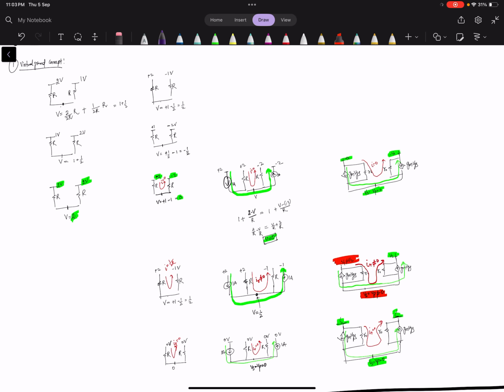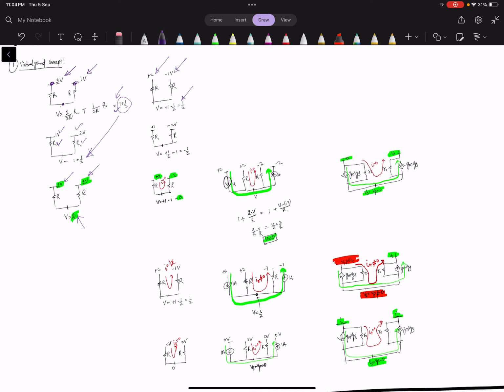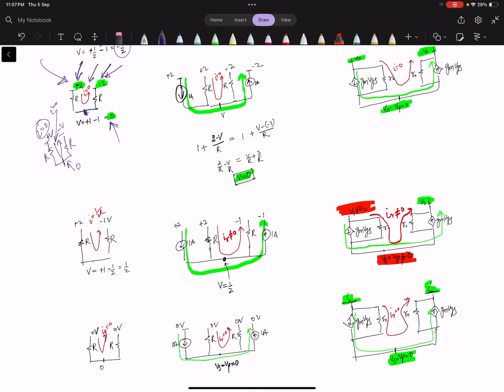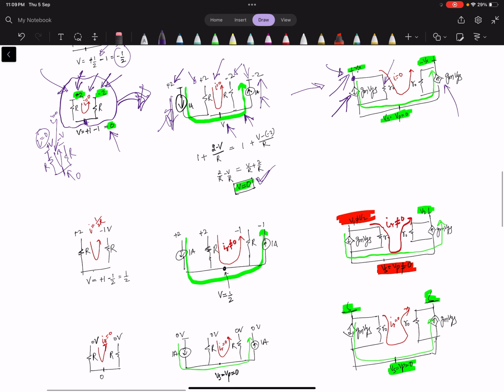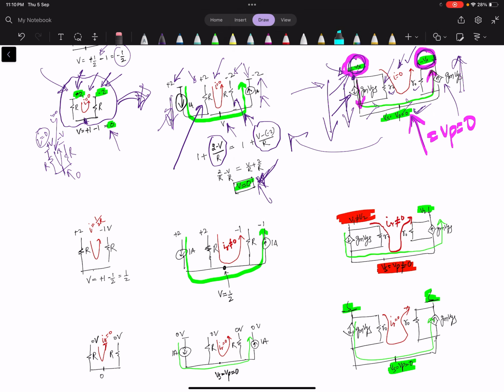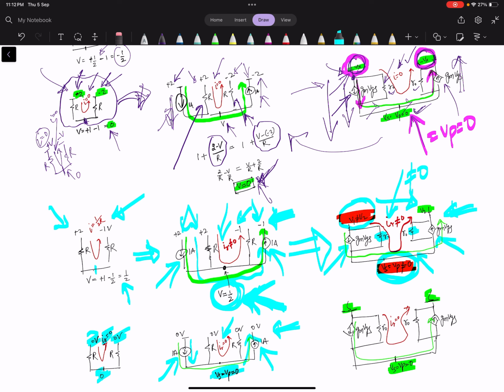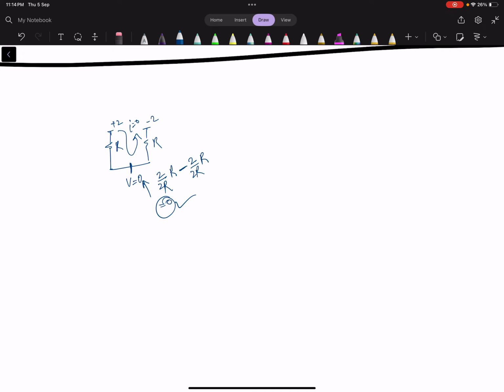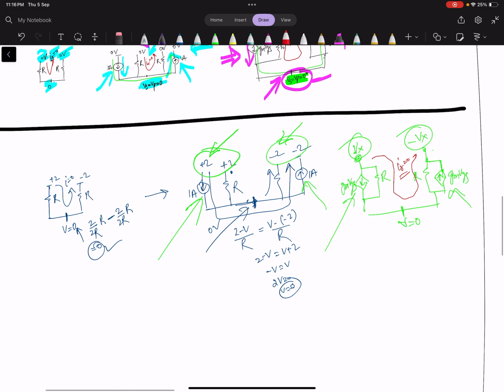Virtual Ground Concept Part 1 - Analog Circuit Design